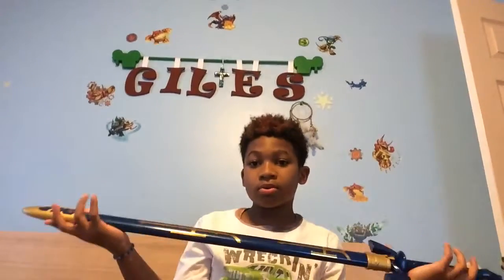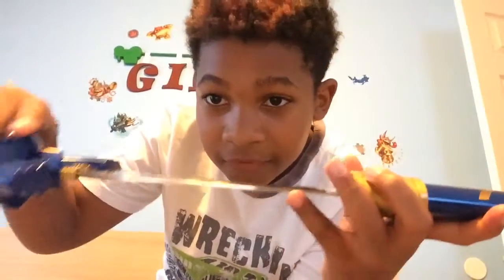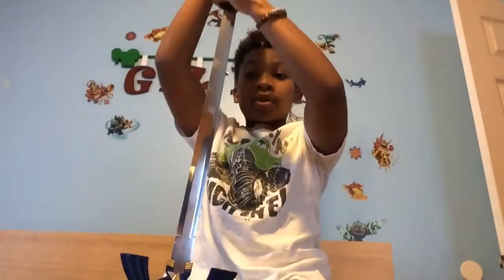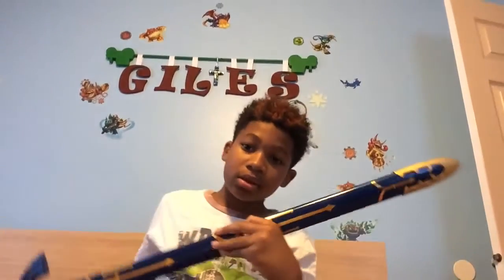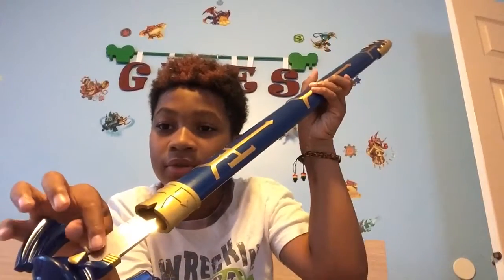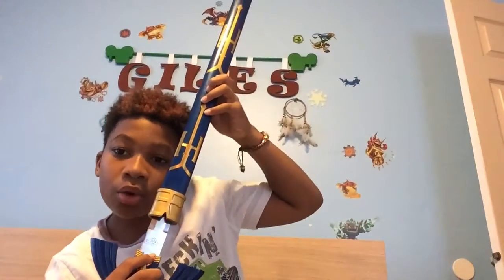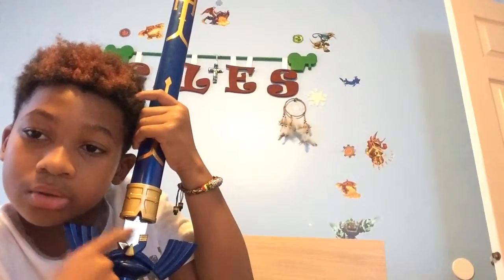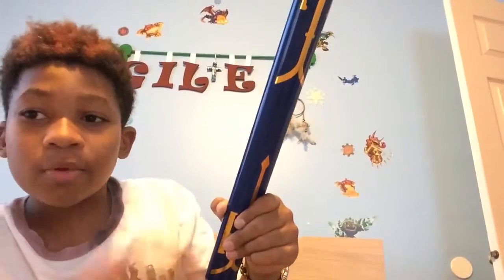My master sword from the legend of Zelda came